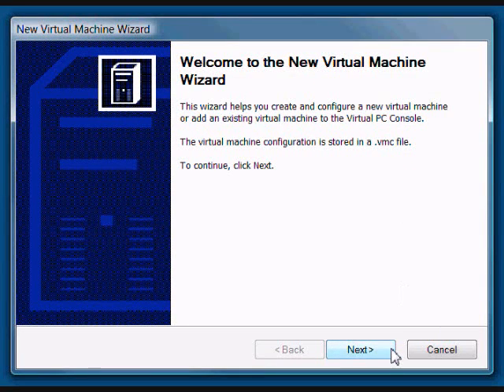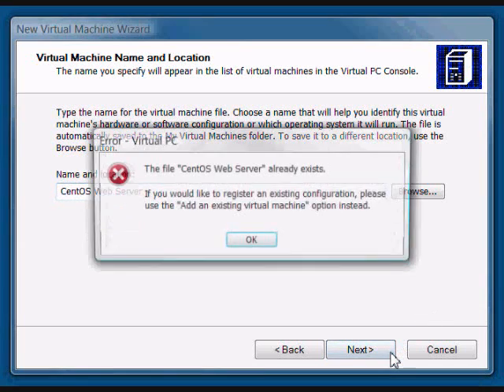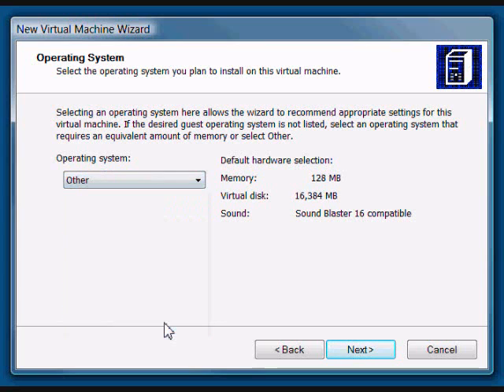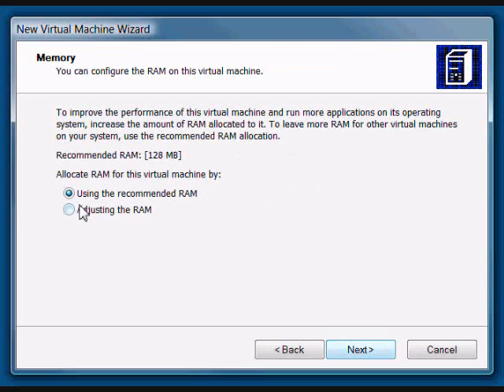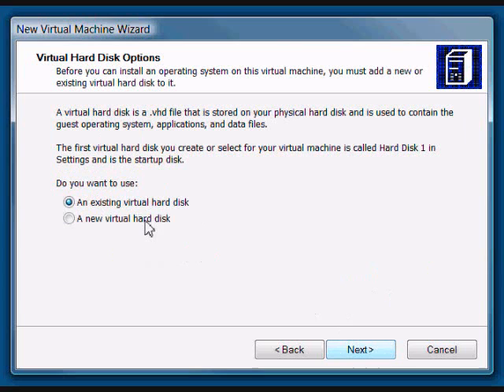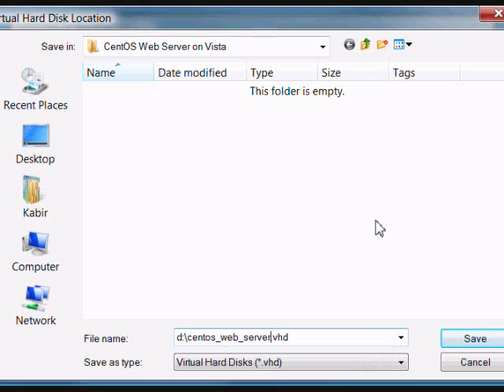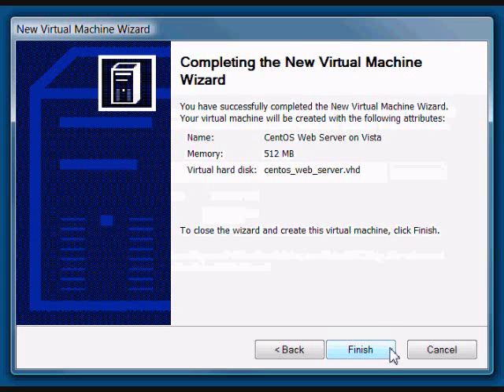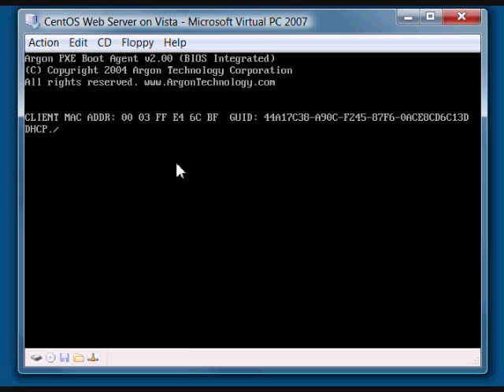Creating an Empty Virtual Machine using Microsoft Virtual PC on Vista